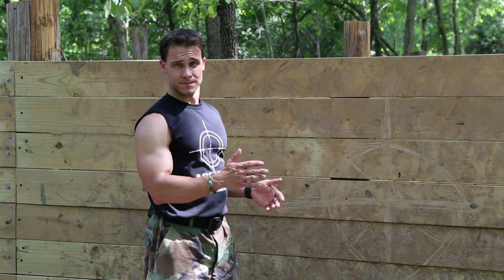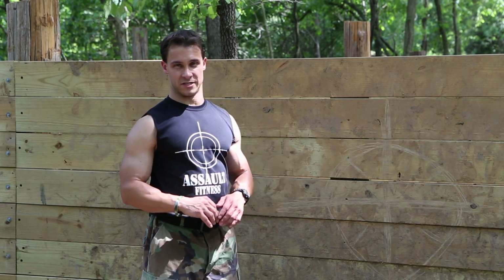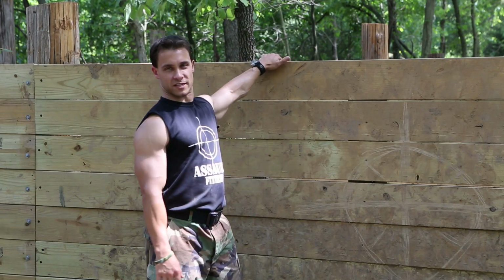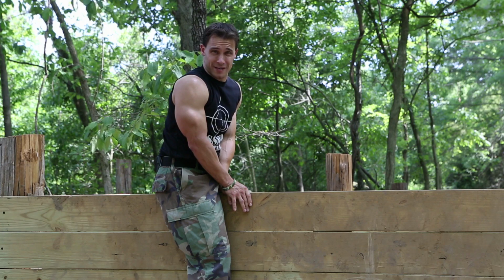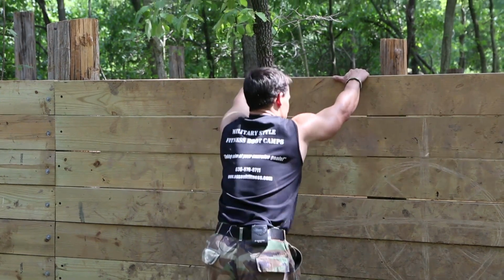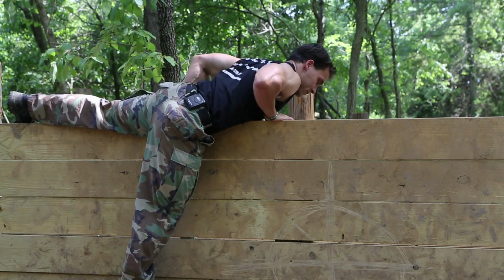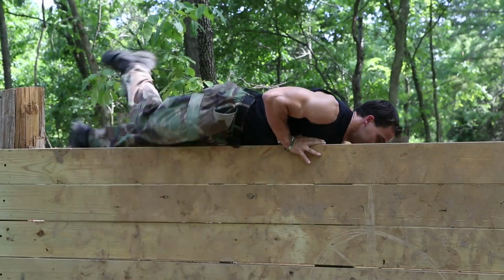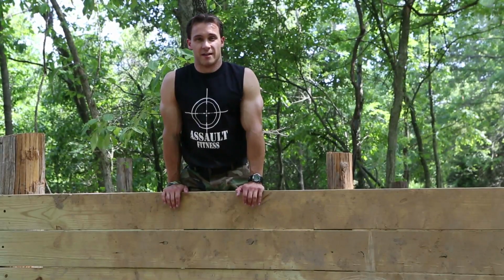Climbing Wall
This video explains how to negotiate a climbing wall as quickly as possible. For more information about completing races such as the Warrior Dash and Spartan Race; or about how to negotiate various obstacles please check out our